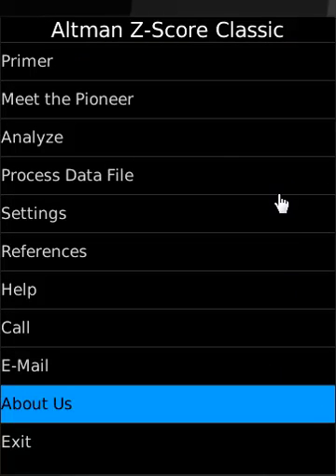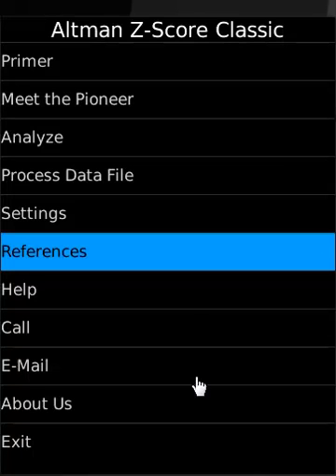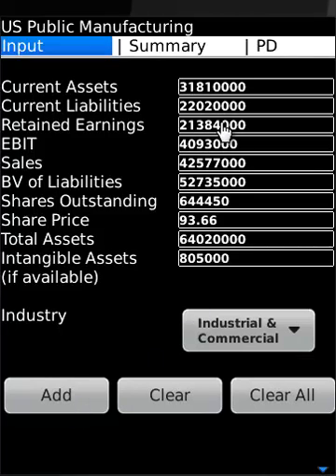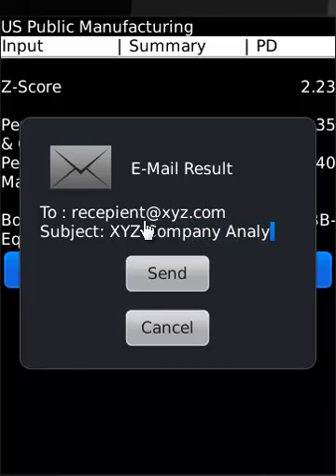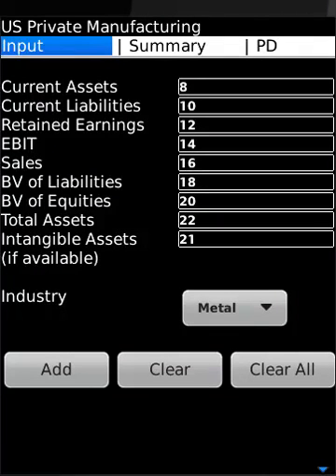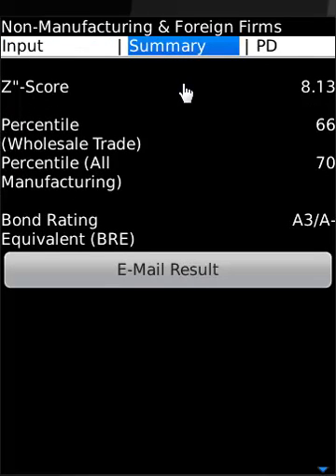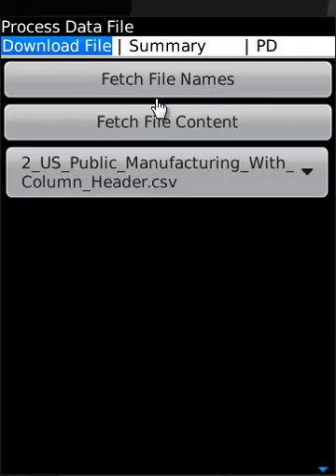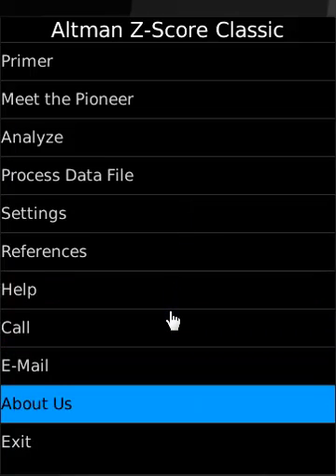Altman Z-Score Classic BlackBerry App Video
Sniff out corporate bankruptcies with Altman Z-Score+ mobile & web app!

Altman Z-Score Classic is now known as Altman Z-Score+  Blackberry App

Actionable insight delivered on the spot!

This app has been developed and enhanced in collaboration with Dr. Edward I. Altman, Max L. Heine Professor of Finance at the Stern School of Business, New York University to:

1. Make informed corporate lending decisions
2. Manage accounts receivable more effectively
3. Select corporate equity and debt securities
4. Identify and manage corporate defaults and turnarounds

Key Features:

1. Analyze Z, Z' and Z- scores for Public US Manufacturing, Private US Manufacturing, US Public & Private Non-Manufacturing and Public-Private Foreign industrial firms
2. Generate Bond Rating Equivalent (BRE)
a. Based on industry category
b. Both latter and alphanumeric grades
3. Understand percentile ranking within and across manufacturing and non-manufacturing sectors
4. Generate probability of default (PD) over 1-10 years of time horizon into future for existing loans-bonds and-or all customers as well as for new bond-loan issues
5. For BRE in default (D), generate statistical probability of default
6. Analyze trends over 3 year period
7. Process comma separated file (csv) uploaded to web site
8. Share result via e-mail. E-mail with result in body of the message and tab delimited text file as attachment for easy import into popular spreadsheet apps
9. Calculator is available with data input so that user can perform arithmetic calculations right from inside the App